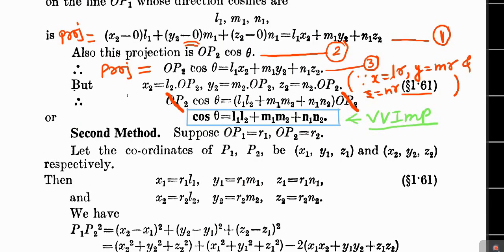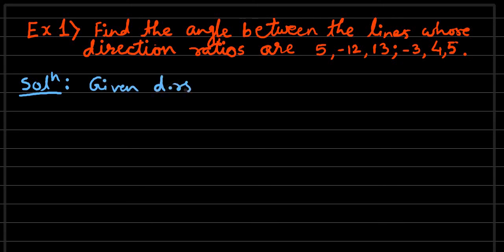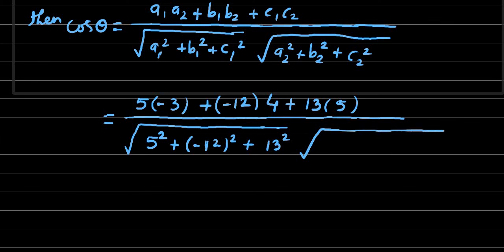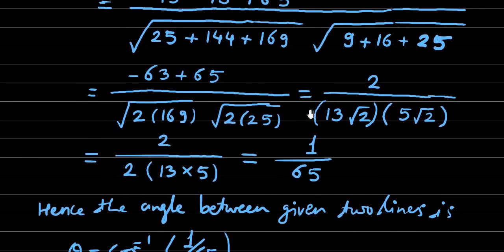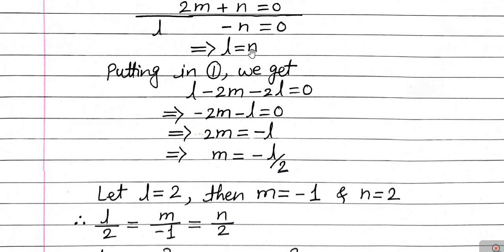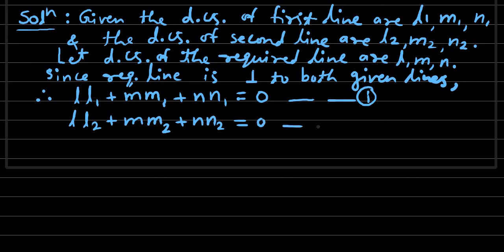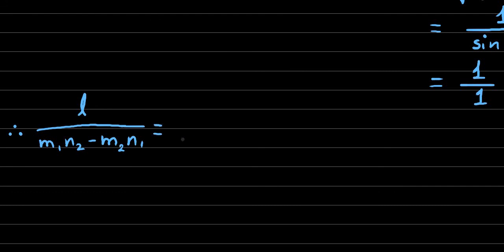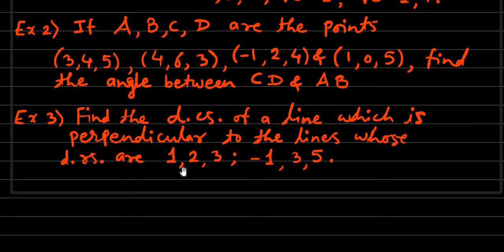GEOMETRY Paper - IV Video 7 : Examples Based on Angle Between Two Lines ( B Sc FY Sem - 2 )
B Sc I Year Semester II
Paper No. IV   GEOMETRY
Video 6
Unit I - Co-ordinates and Transformation of Co-ordinates
Examples Based on Angle Between Two Lines